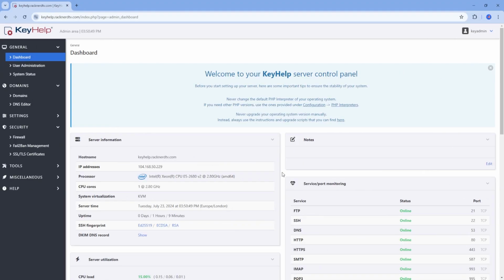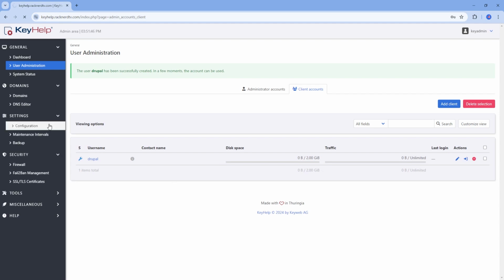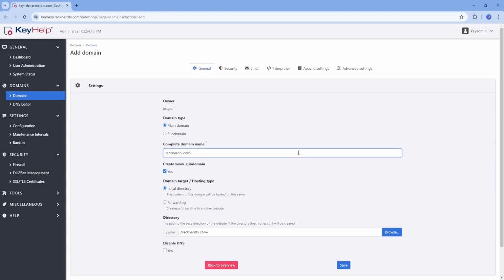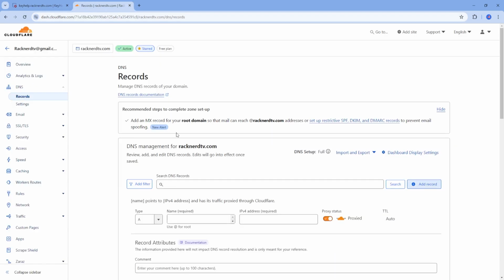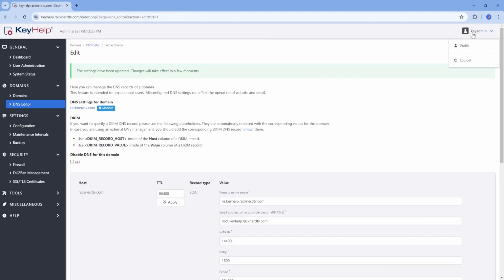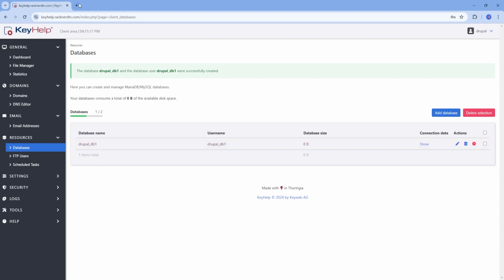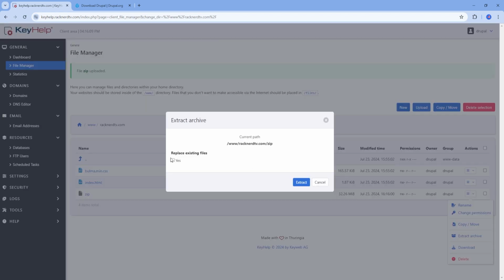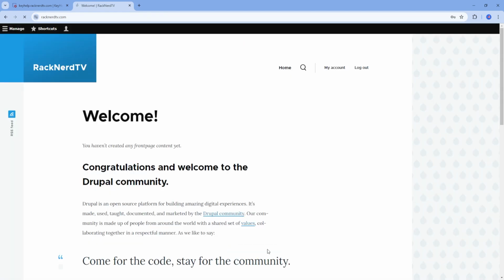How to Install Drupal CMS in a VPS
Welcome to our video on How to Install Drupal CMS in a VPS.

Learn how to install Drupal CMS on a VPS with this comprehensive guide! Drupal is a robust open-source content management system. Follow our step-by-step instructions to set up and deploy Drupal on your VPS, from server preparation to final configuration.

⏳ Timestamps:
00:00 Intro
01:05 Overview
01:45 Tutorial
06:43 Next Steps

Moving forward...

☐ Liked?
☐ Shared?